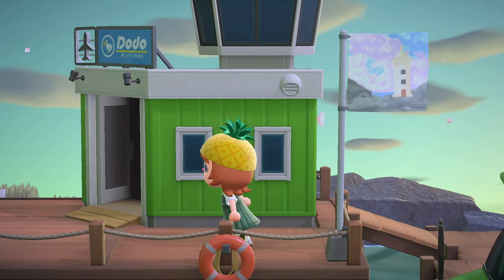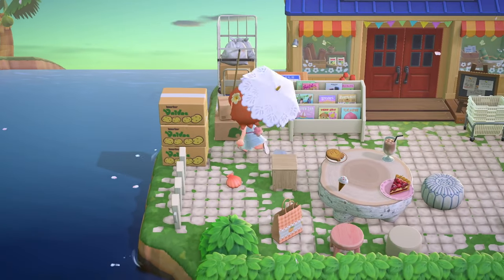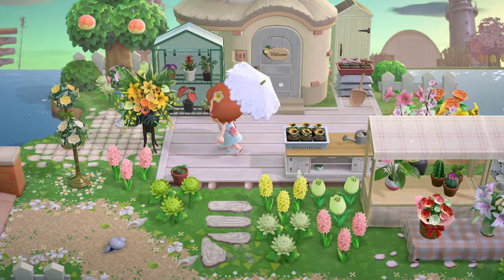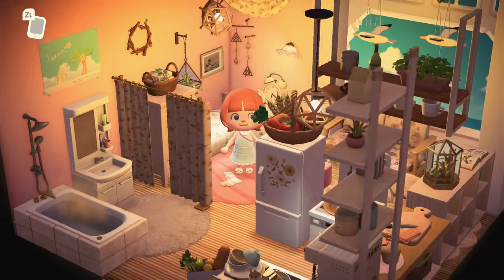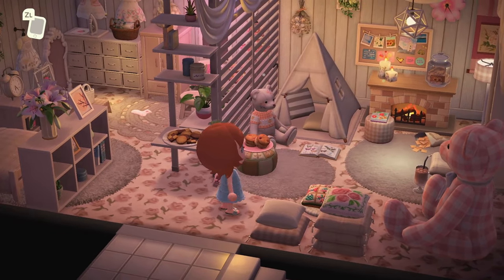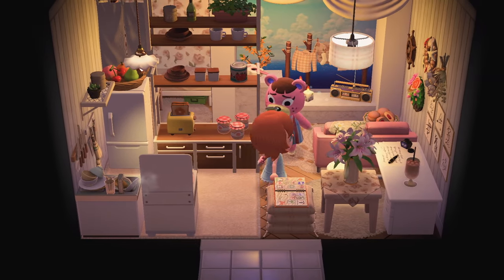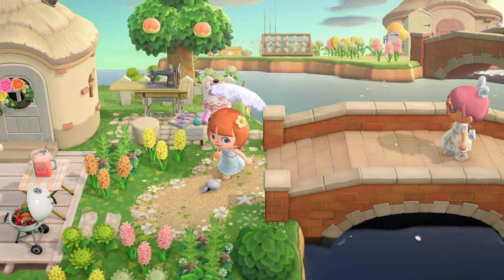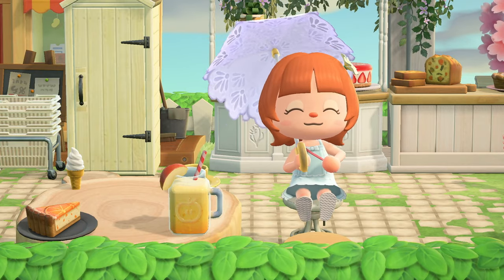Coastal Springcore TINY Island Tour 🌿🌸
5-star Animal Crossing (ACNH) Island Tour in cherry blossom season, mini isle, cozy theme! Thank you to Liliveth for having us today :)

Seablossom DA-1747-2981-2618 by nihileveth_nightbringer on Discord

Custom design codes:
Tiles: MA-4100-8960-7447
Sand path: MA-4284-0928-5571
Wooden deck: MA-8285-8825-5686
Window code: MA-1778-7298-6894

Fabric:
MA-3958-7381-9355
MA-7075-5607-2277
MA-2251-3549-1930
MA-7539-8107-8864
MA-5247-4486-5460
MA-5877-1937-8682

Filler:
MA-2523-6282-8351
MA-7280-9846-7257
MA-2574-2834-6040